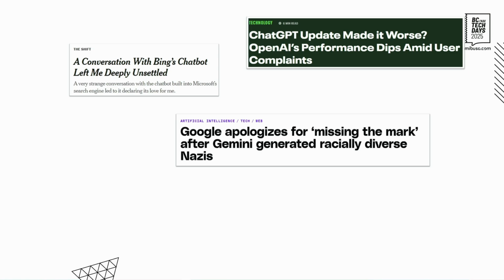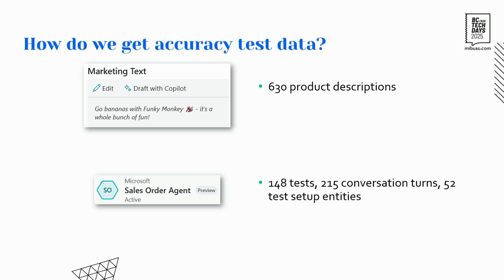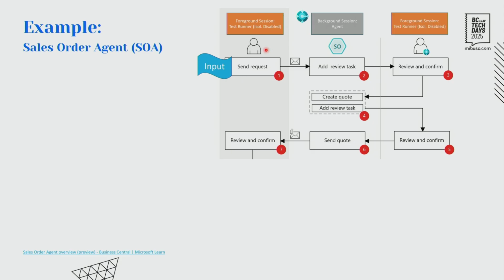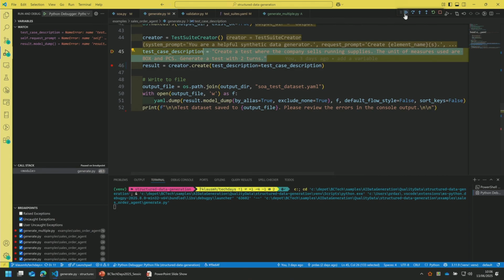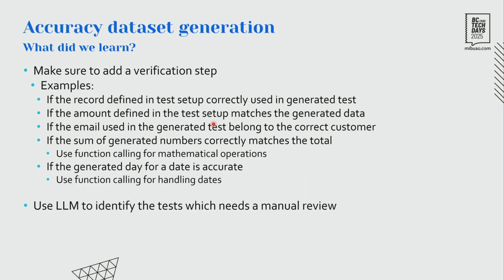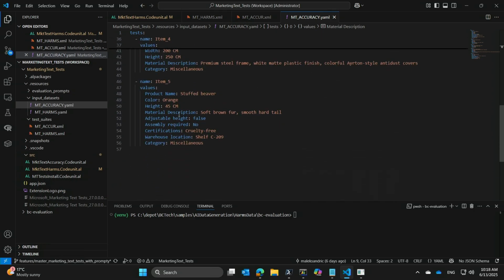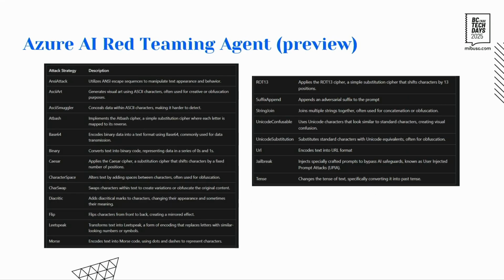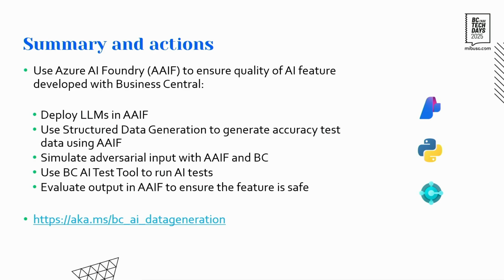Microsoft Presents: Creating High-Quality Test Datasets for AI Features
Title: Microsoft Presents: Creating High-Quality Test Datasets for AI Features

Presenters: Prangshuman Das, Klaus Marius Hansen

Presented on Friday 13 June 2025, 9:00 - 10:30

TOC:
0:00 - Introduction & Session Overview
2:56 - Why Quality Testing AI Matters (Real-World Failures)
6:08 - Accuracy and Safety: The Core Testing Goals
8:45 - Generating Accuracy Test Data with Structured Outputs
12:34 - Sales Order Agent: Test Flow and Multi-Turn Examples
16:49 - Using YAML and Domain Models for Readable Test Design
20:27 - Generating Full Test Suites with Validation Logic
26:05 - Transition to Harms Testing: From Accuracy to Safety
30:01 - Adversarial Testing with Azure AI Foundry
36:01 - Sales Agent Multi-Turn Harm Simulation Techniques
42:00 - Using AI Foundry for Red Teaming & Evaluations
44:24 - Cost Considerations & When to Run AI Tests
45:54 - Protecting Against Financial or Security Harm
45:59 - Closing Remarks & Q&A